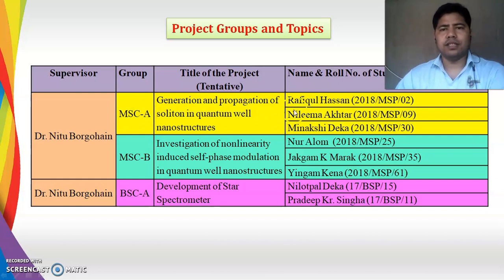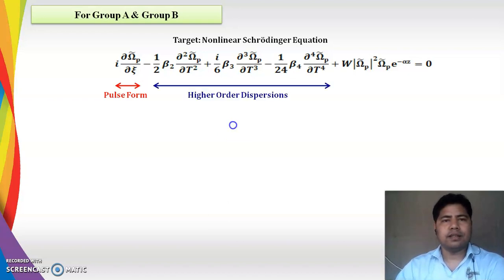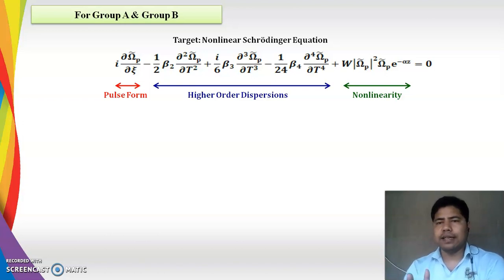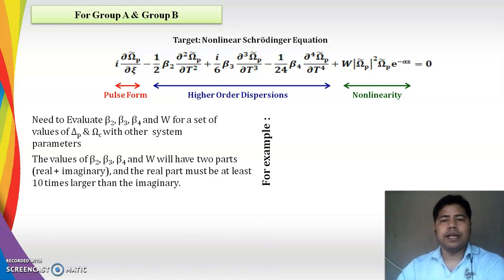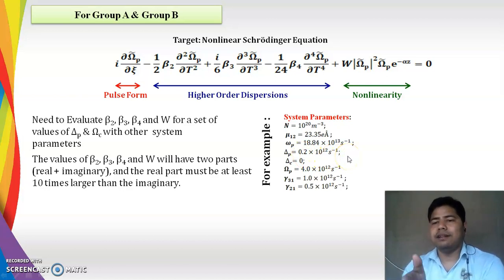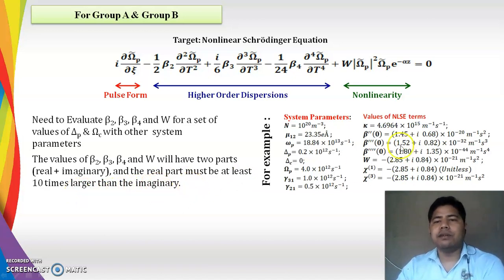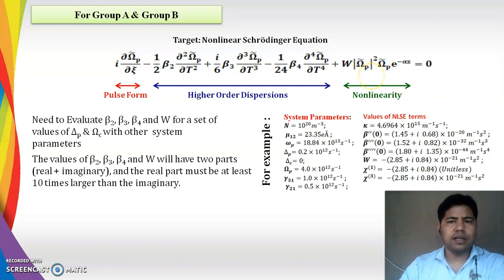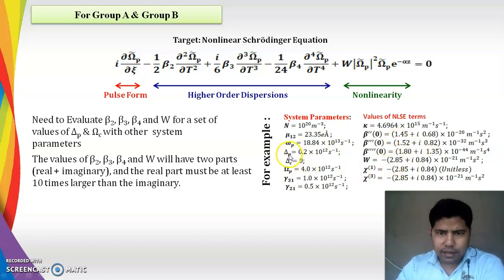Project Discussion-I 4 5 2020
This is a private discussion with my own project students.